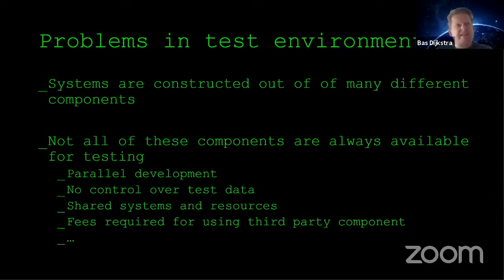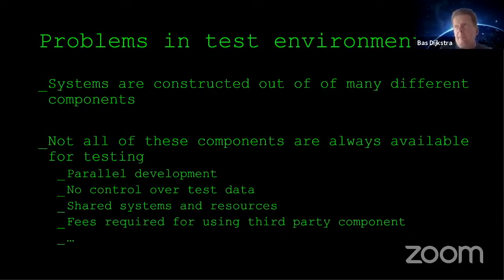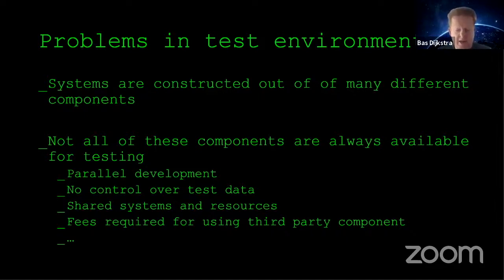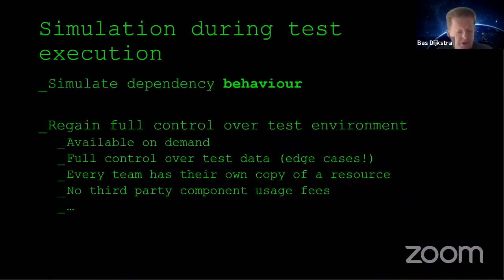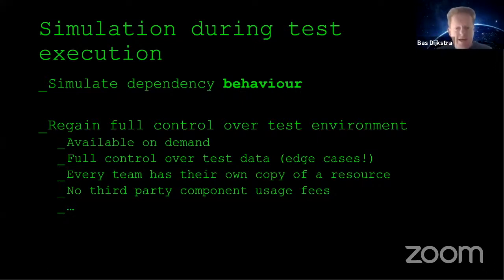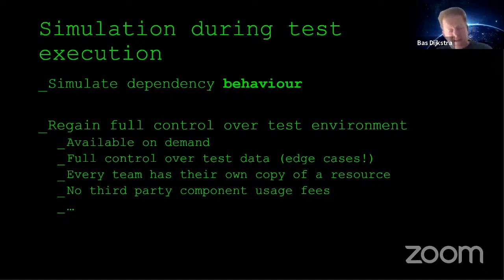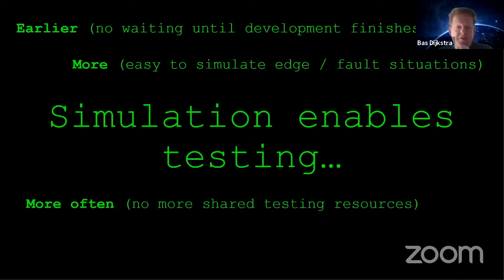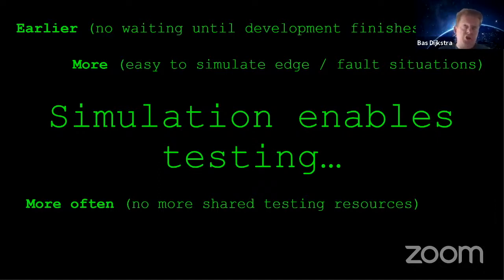Taqelah Webinar Mocking APIs for more efficient testing and automation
Abstract: In a world where software is ever more distributed, ensuring
that all components required for integration and end-to-end testing are
available and in the right state is quickly becoming a big challenge.

One strategy that can help you is creating mocks that simulate the
behaviour of your dependencies. In this talk, you'll learn more about
common problems in distributed test environments, as well as how to use
mocks to enable you to test earlier, test more and test more often.

You'll also see a live API mocking demo, where we'll use WireMock and
Selenium to write extensive tests for an online banking application.

Speaker bio:

Bas Dijkstra helps teams and organizations improve their testing efforts through smart
application of tools.

In his 15 years in the testing profession he has successfully designed and
implemented test automation solutions for a wide variety of clients. He is
currently mostly active as a test automation consultant and trainer,
working with people and teams on improving their test automation strategy
and skill set. Bas is also working on improving his skills as a software
developer.

Bas love to share and expand my knowledge of the test automation field by
delivering talks, workshops and training courses, both at conferences as
well as on-site with his clients.

Bas regularly write articles related to test automation for industry